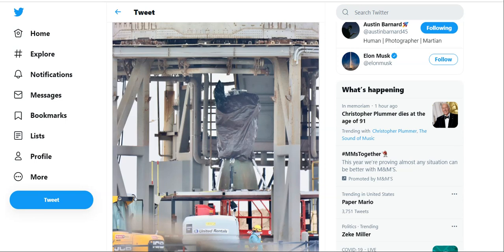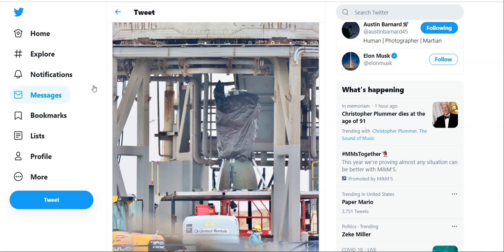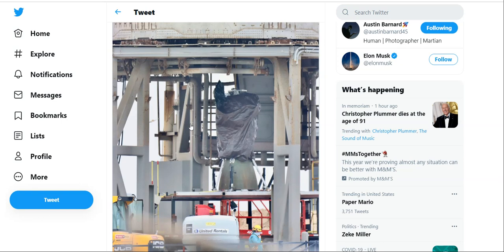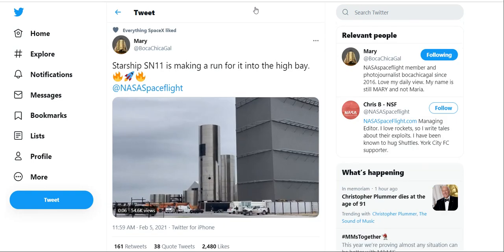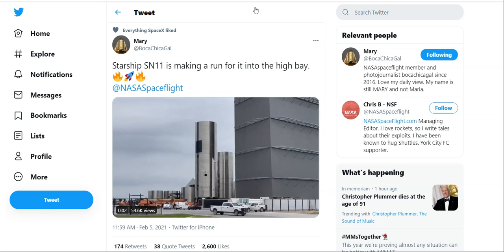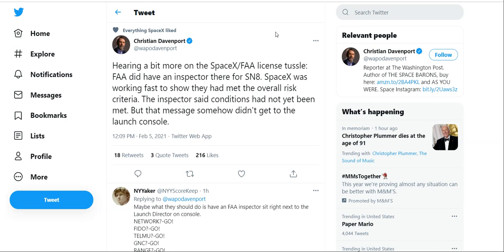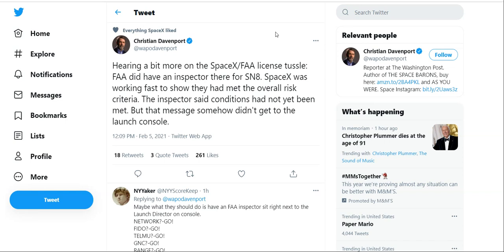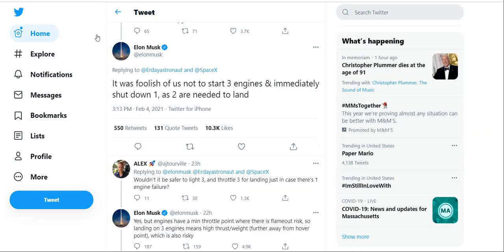SpaceX Starship SN10 Update & Raptor Engine Install | SpaceX News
SpaceX has begun to install Raptor engines into the SN10 for its upcoming launch. The SN10 has been on the launch pad for several days now and with the Raptor engines being installed, its only a matter of time until we see the static fire for this starship. SpaceX has given little info regarding the SN10, but in todays episode we take a look at what is going on with the latest starship!